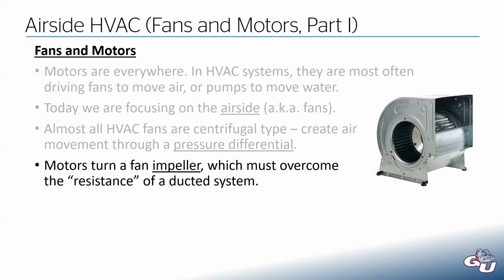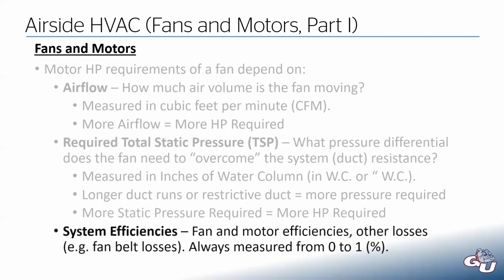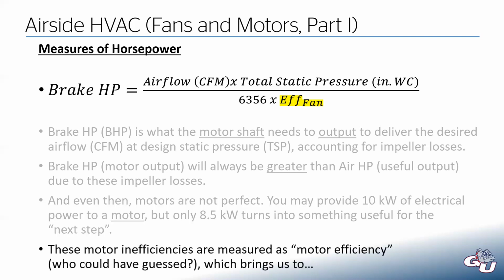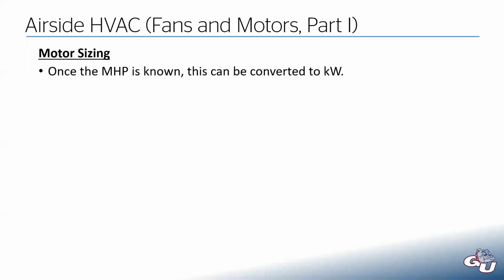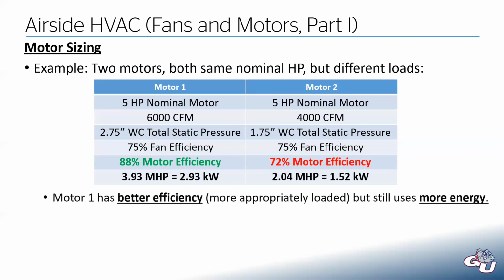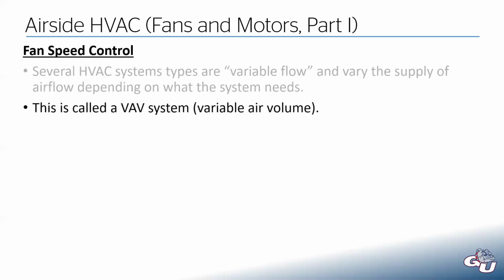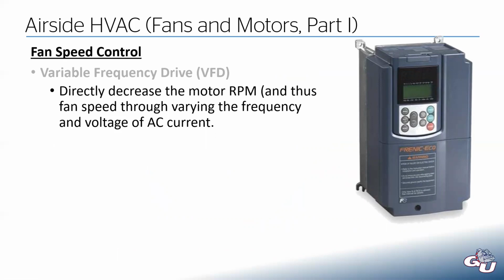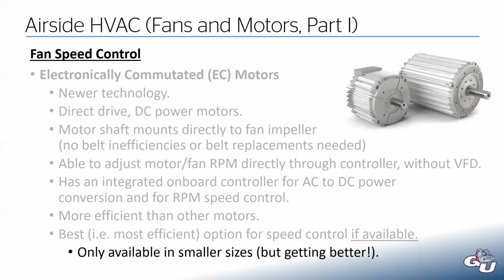Energy Auditing: Lecture 14 - Fans and Motors (Part I) (3/18/2021)